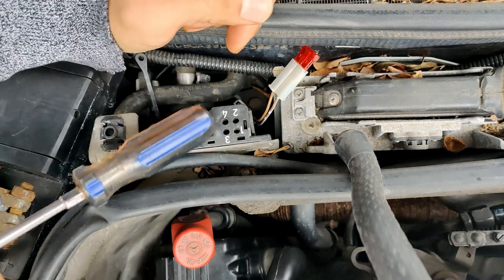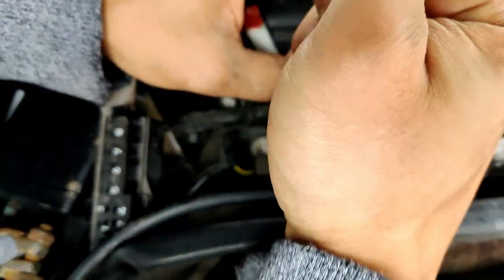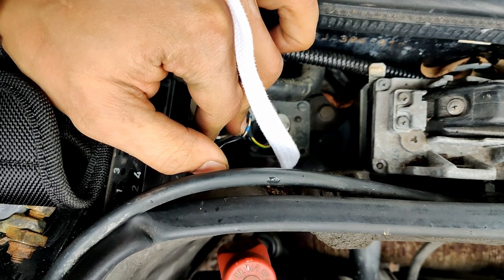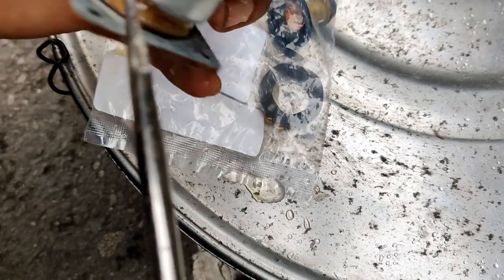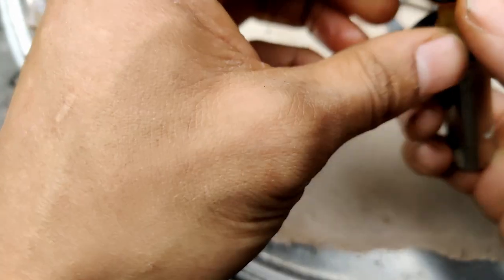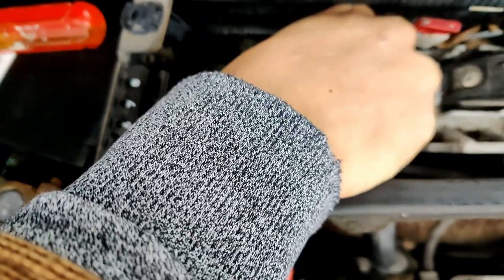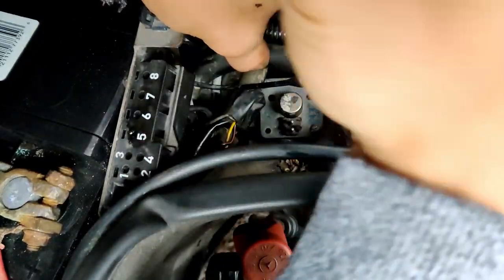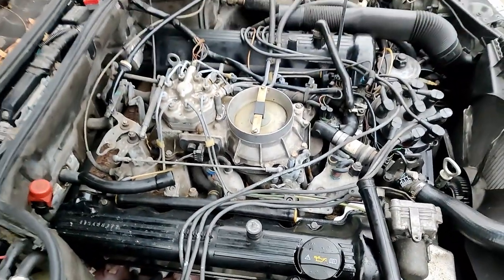560sel (W126) Monovalve change